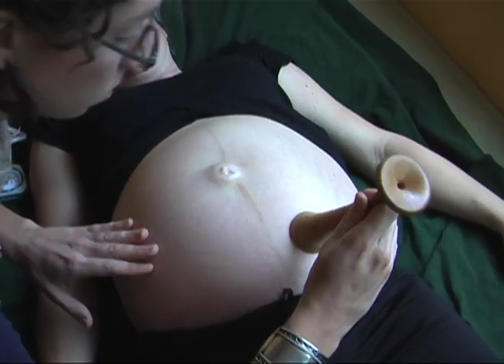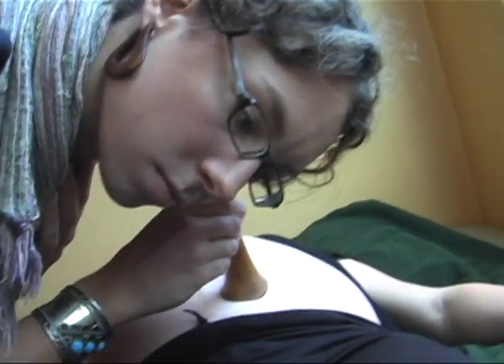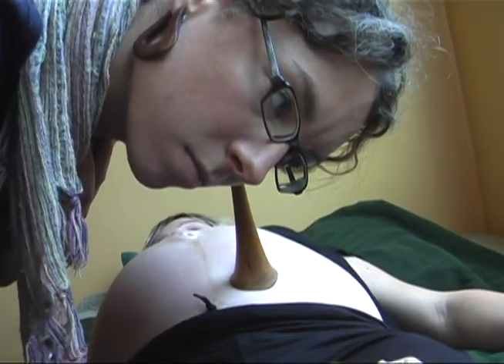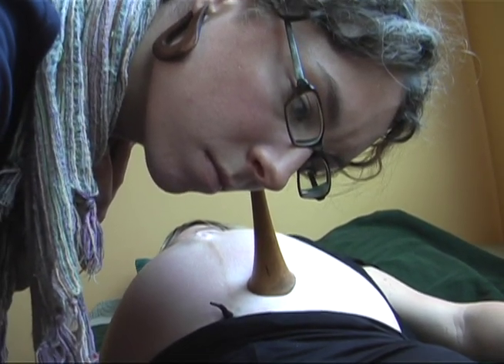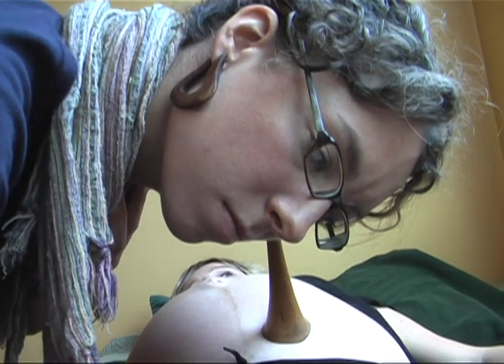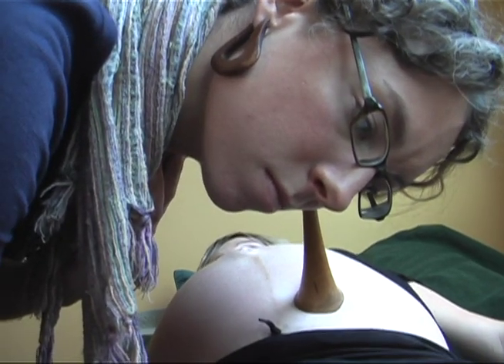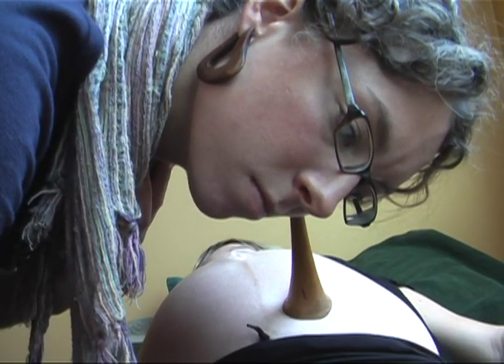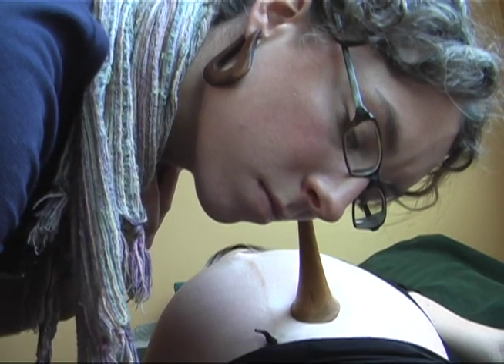PINARD HORN DEMONSTRATION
Excerpts from "Birthing in the NEW ERA from the Mothers of Maui" DVD Series coming in 2024

I am Excited this is READY:
The DVD and Manual for Individuals and Group Role PLAY practice which can be done in CIRCLES. I AM Excited to announce this will INCLUDE a MINI MANUAL with simple instructions simple enough for ANYONE to Understand. This can be put into YOUR EMERGENCY BIRTH KIT.

WHY AM I TEACHING ABOUT SIMPLE PROVEN SAFE CHILDBIRTH RESPONSE METHODS?

Because experience shows that in post disaster zones reproductive care falls by the wayside and preparation ahead of time is key to changing this.

*** This KNOWLEDGE makes a HUGE DIFFERENCE in outcomes for Mothers and Babies***
“FEAR NOT”

1. Keep the energy quiet.
2. Help Mother and Baby bond and imprint.
3. Support the natural process of birth flow without interruption.
4. Keep hormones flowing in order to help facilitate healthy uterine involution, prevent bleeding, and return to normal.
5. Help create an atmosphere that encourages and supports the baby in keeping their capacity to trust and love intact.
6. Choose Faith over fear through mastering your thoughts, words, and actions and trusting your intuitive divine gifts.

Why everyone SHOULD HAVE A BIO SUSTAINABLE BIRTH KIT?
 AND KNOW BIRTH CPR?

IF or WHEN EVERYTHING SHUTS DOWN IN a certain community. LIKE IN KATRINA. PEOPLE ...MOTHERS NEEDED HELP.

 Prepare ahead of time ladies and Good Men by having a KIT in your Car and One in your HOUSE or MORE especially with childbearing family members. Here is link to the video we made about the kit we recommend carrying.

WHAT I COLLECT FOR MOMS IN NEED: PLEASE CONSIDER DONATING TO THIS GOOD CAUSE! THANK YOU! CHARLENE CAMPBELL ;-) We collect: - sewing machines
- sergers
- flannel cloths or sheets washed in hot water.
- thread
- sewing cutting boards
- sewing rulers
- cutting wheels
- fels naphta soap bars
- 100% wool sweaters (any size: are used to make breast pads, and Newborn diaper covers/leggings)
- kitchen gloves
- plastic shower curtains new
- used sheets(flannel or pure cotton), towels, faceclothes, napkins, clothe breast pads, clothe underpads, clothe menstral pads all sizes, mothers COTTON underwear all sizes,
- KIRKS BRAND HAND SOAP

ALL THIS IS FOR OUR MOTHERS BIRTH KITS 400 PROJECT. SEND CHECKS TO CHARLENE CAMPBELL OR ACTUAL ITEMS ABOVE TO CHARLENE CAMPBELL 1892 SALEM PINES LANE, REXBURG, ID, 83440,

Charlene Marie CAMPBELL

BLESS YOU ALL. CHARLENE MARIE CAMPBELL

Nurse Angie's Great Family HOME Remedies Book